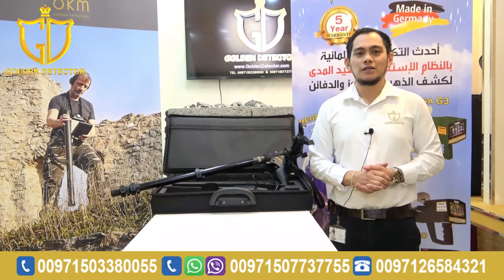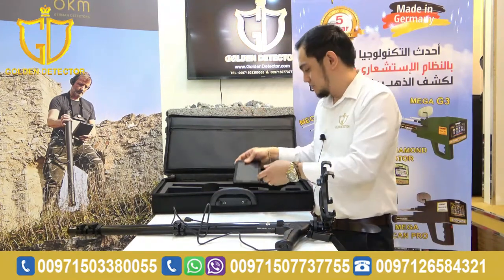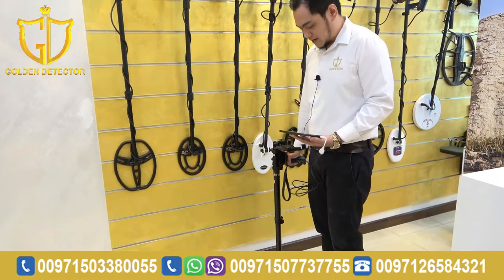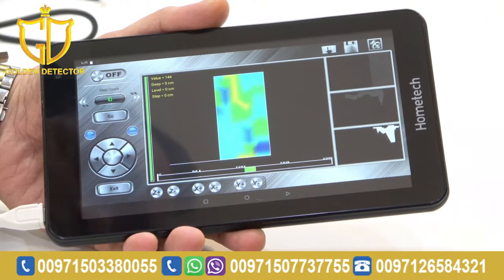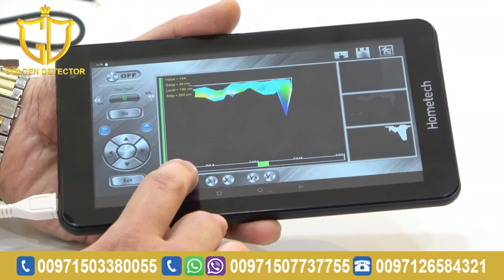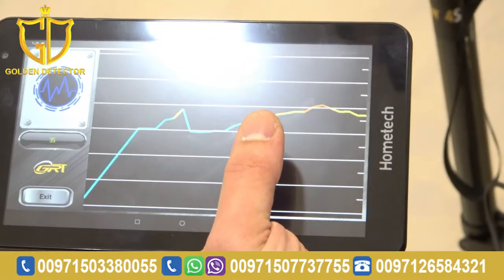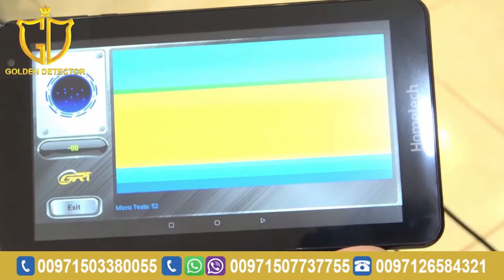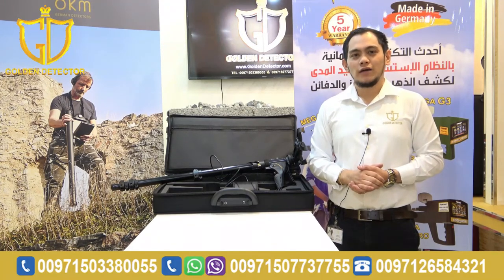The best metal detector - Great King 4S | 4 search systems to detect gold And buried treasures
GREAT KING 4 S
Golden Detector presents the latest technology in the field of gold detectors
Great King 4S, which works (4) four systems to search and detect gold and treasures buried in the ground up to a depth of 25 meters

Search Systems
System 1: Ground Survey System (3D)
System 2: Discrimination system
System 3: Direct Horizontal Imaging System
System 4: Direct Vertical Imaging System

First System: Ground Survey System (3D)
The device takes multiple shots and 3D images of the subjects

The second system: the system of discrimination between metals
This system distinguishes between metals, gold, precious metals, and voids

Third System: Direct Horizontal Imaging System
This system is characterized by searching behind walls or doors and rocks system of direct horizontal imaging change the system of the program

System IV: direct vertical imaging system
The system is characterized by direct shooting in the ground and also features a quick search and detect what was in the ground you can operate the system of direct vertical shooting

Color System:
Red denotes gold
Yellow denotes a mixture of minerals
Green denotes rocks
Gray indicates concrete